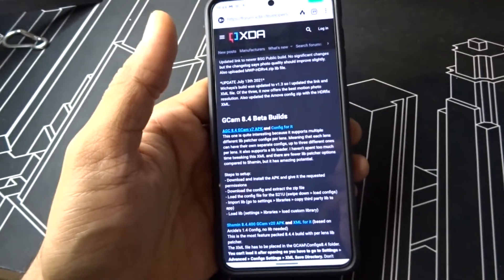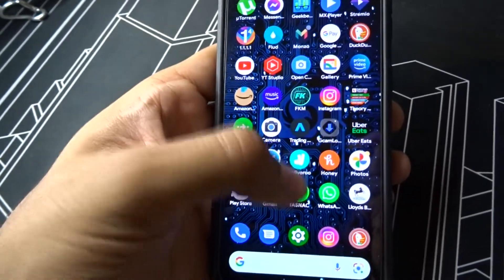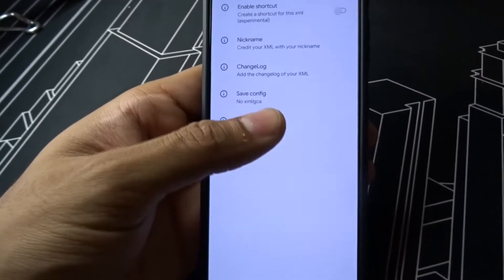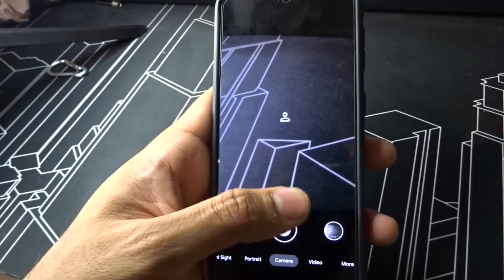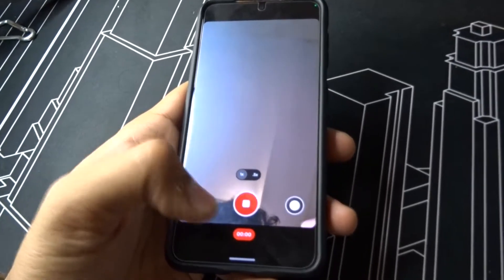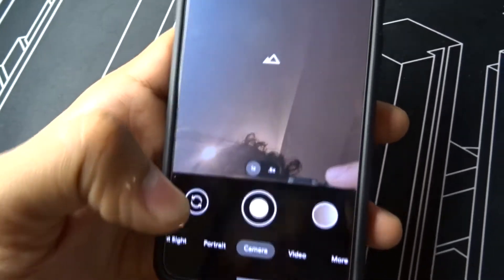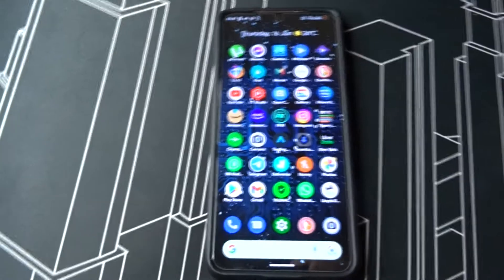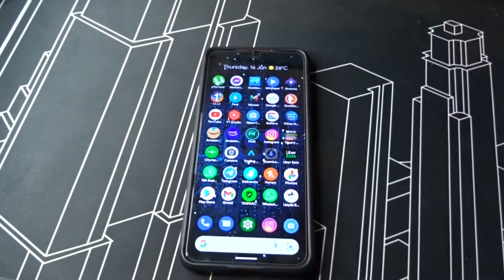Samsung galaxy s21 5g gcam Download G Cam for Samsung Galaxy S21 5g how to install